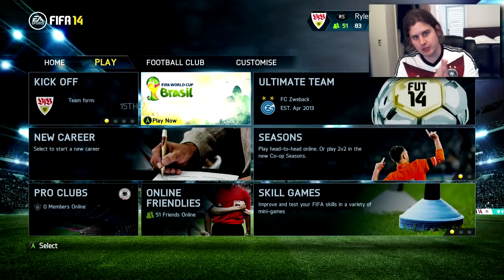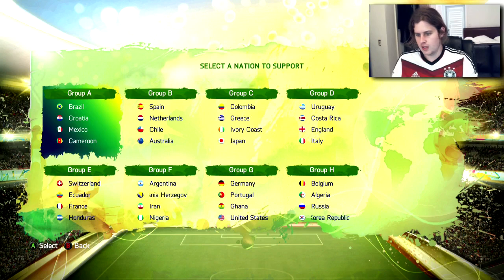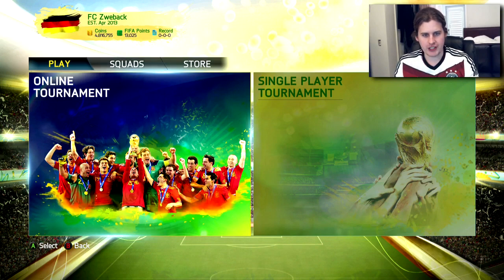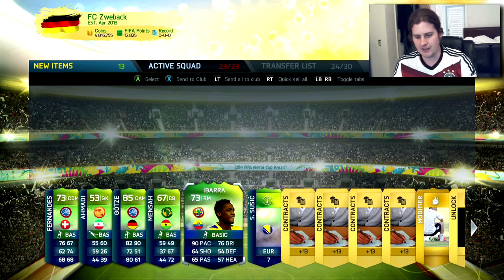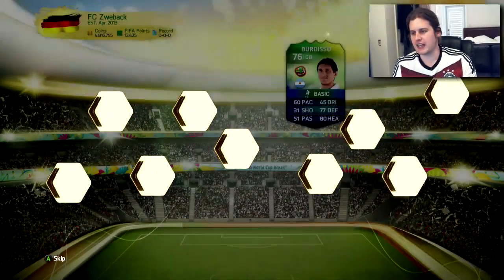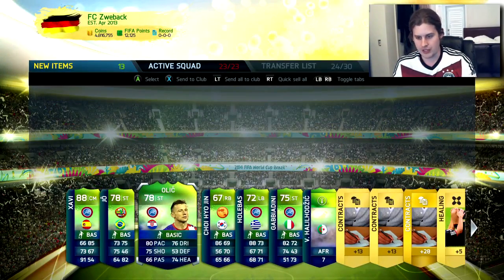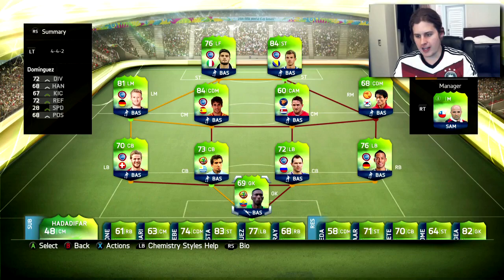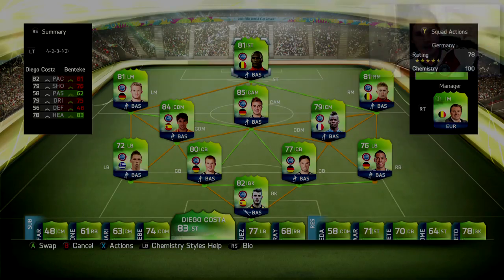HELLO WORLD CUP DLC PACK OPENING! FIFA 14 ULTIMATE TEAM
Bringing you another fantasy football squad builder featuring TOTS BBVA players as well as regular La Liga BBVA players.